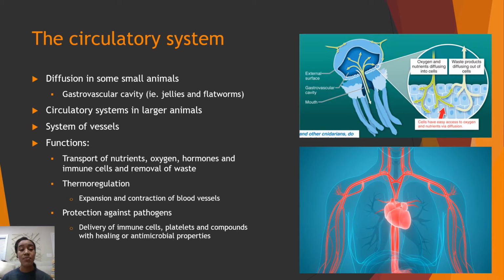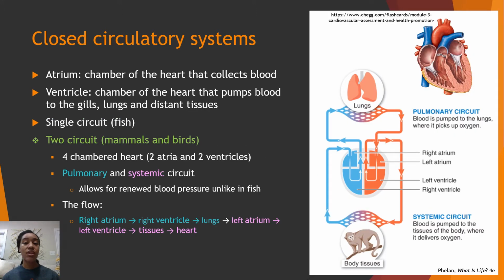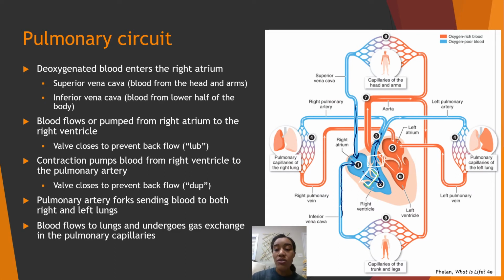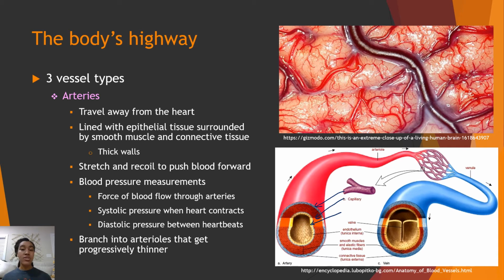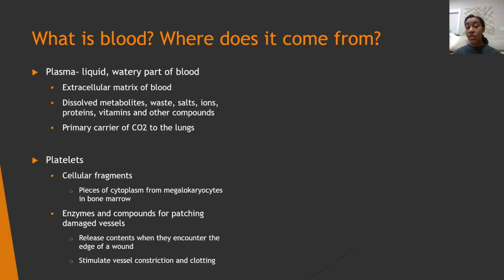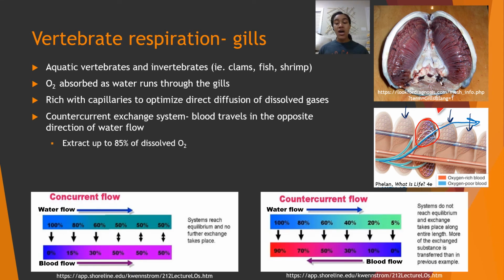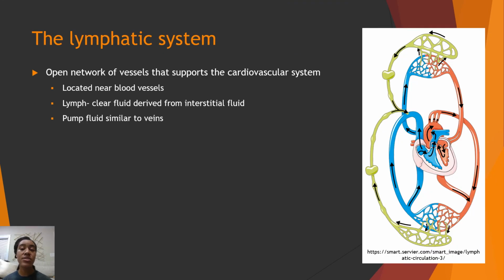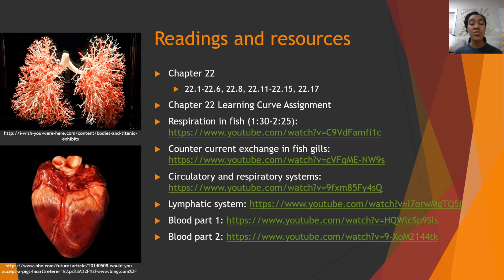1104_Chapter 22: Circulatory and Respiratory Systems